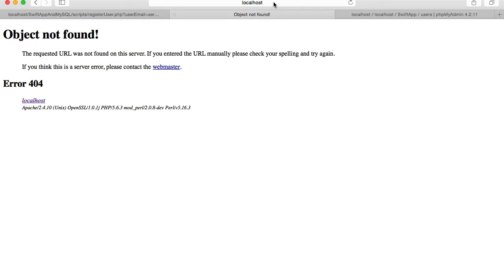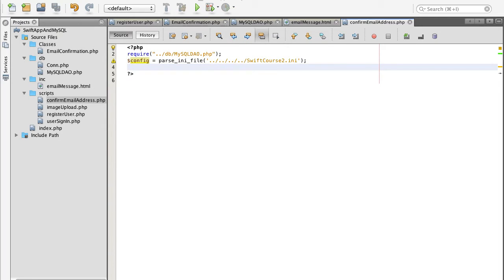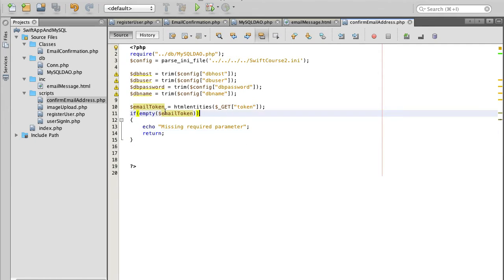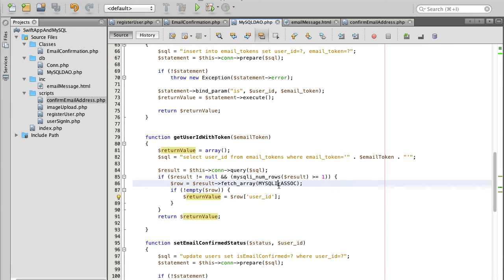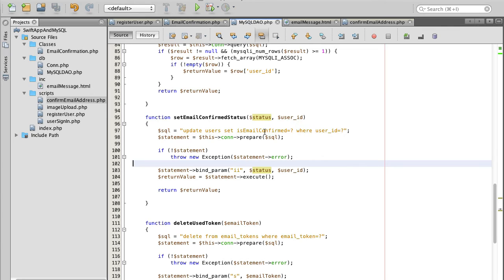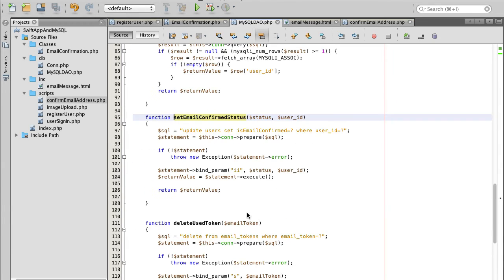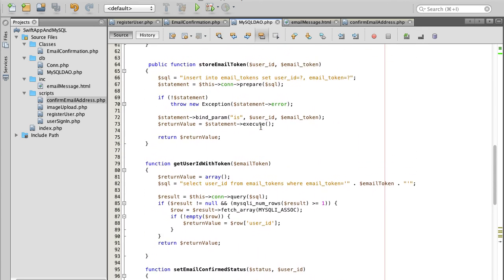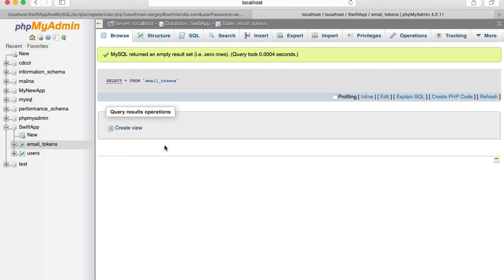Email Verification Feature. Video 5. Swift + PHP + MySQL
You can find all 40+ videos in my video course
In this video we are going to work on Email Verification PHP script.